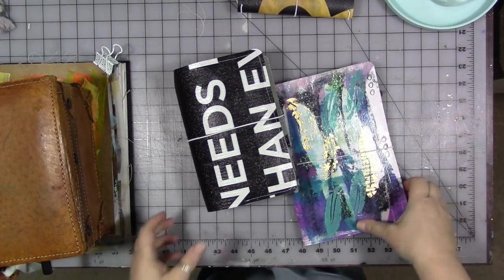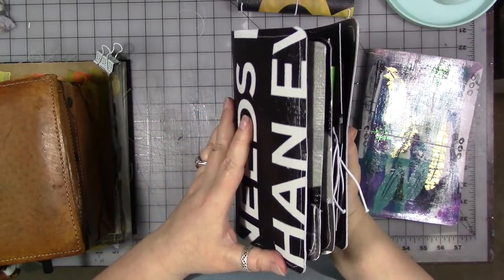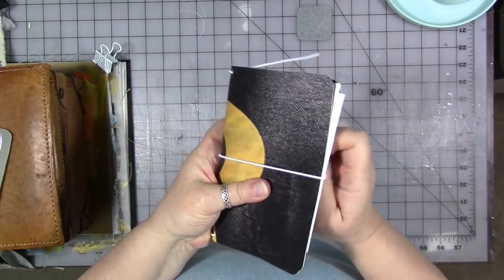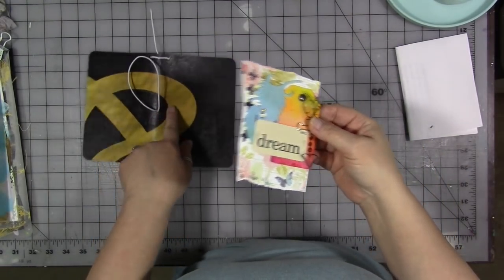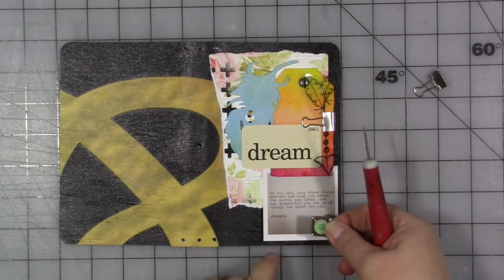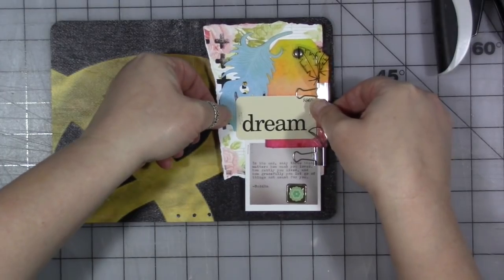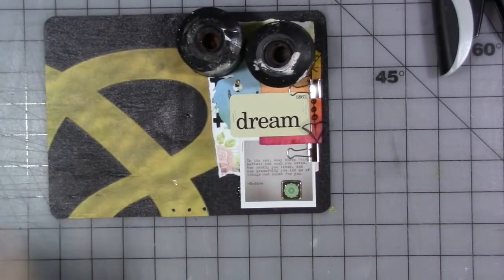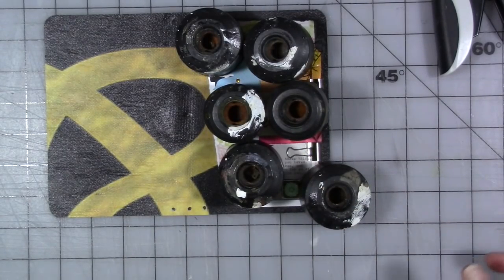Design Team Collab Ep.1 W/ByShannonGreen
Today we are working on Shannon Green’s Custom keepers
with Gina Ahrens products. We are decorating our covers
and hope you will join in!

to see her line of Stamps/stencils/and digital products.

Also check out Shannon Green’s Etsy shop
25% Savings from 4-30 til 5-7.

Shannon Green Collaboration 2018 Design Team Links